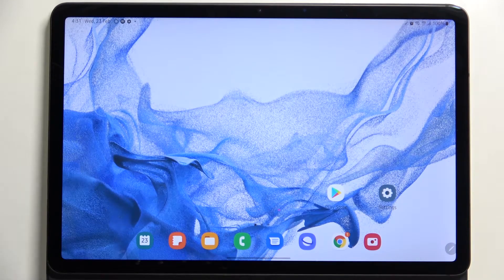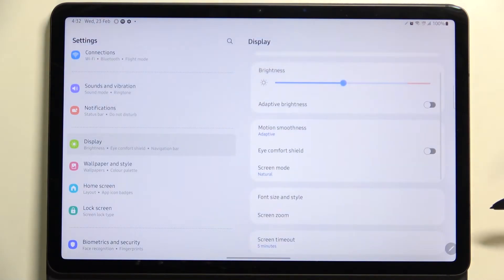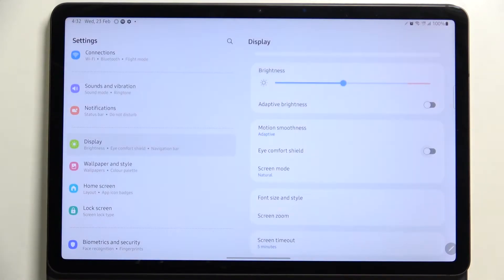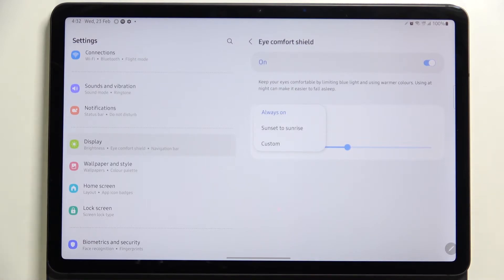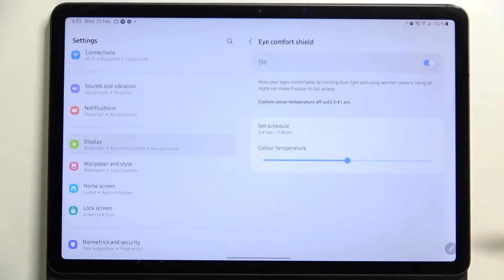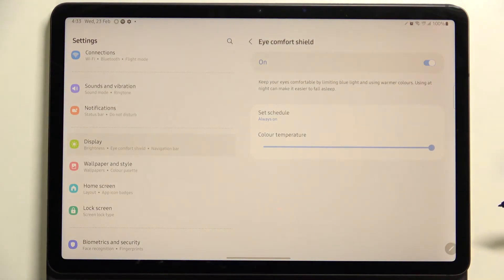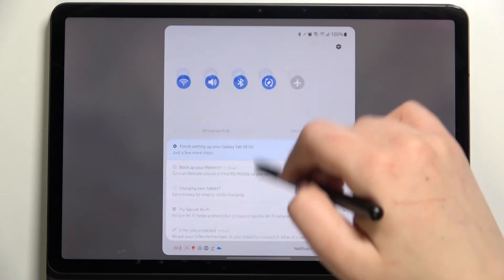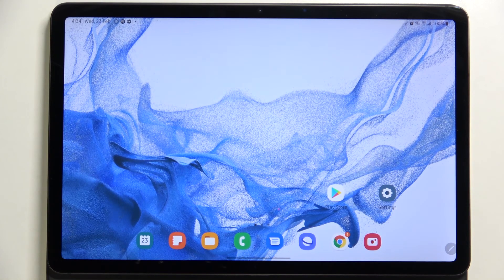How to Enable Eye Comfort Mode in SAMSUNG Galaxy Tab S8 – Night Light Feature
If you’re wondering how to enable eye comfort mode in SAMSUNG Galaxy Tab S8, then here we are coming with help! In this tutorial we would like to share with you how easily you can find proper screen settings, which will allow you to apply the eye comfort mode. Thanks to this your device will filter the blue light and make your eyes less tired. So let’s follow all shown steps and successfully enable eye comfort mode.

How to enable Night Mode in SAMSUNG Galaxy Tab S8? How to activate Night Mode in SAMSUNG Galaxy Tab S8? How to use Night Mode in SAMSUNG Galaxy Tab S8? How to turn on Night Mode in SAMSUNG Galaxy Tab S8? How to activate eye comfort mode in SAMSUNG Galaxy Tab S8? How to activate blue-light filer in SAMSUNG Galaxy Tab S8?